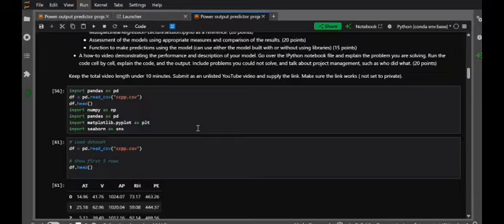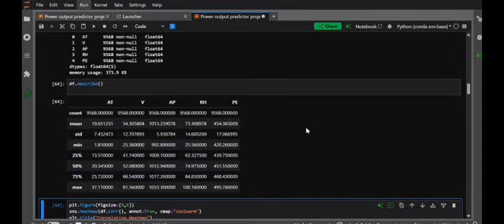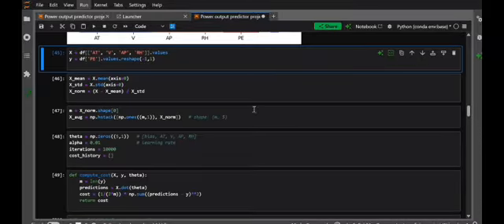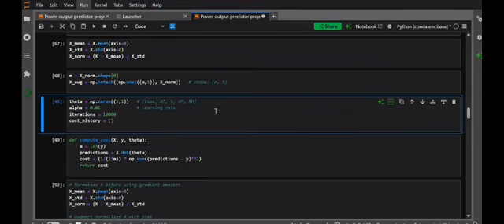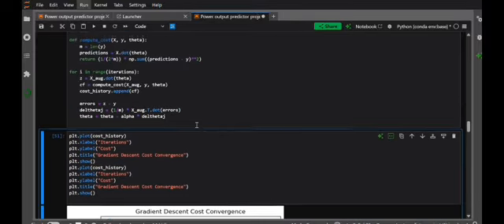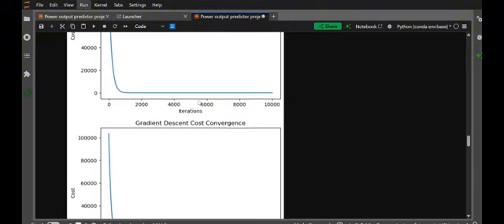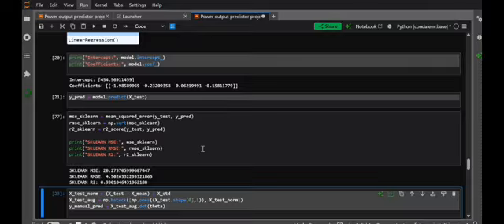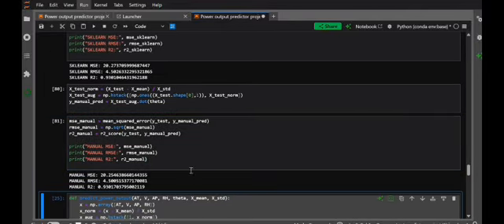ENGR1330 Final Project By Jacoriyan Hudson, Jamar Shields and Ryan James